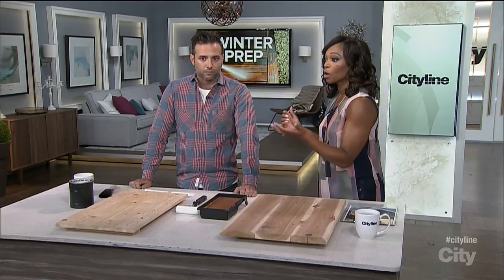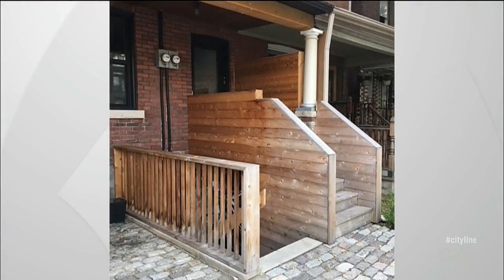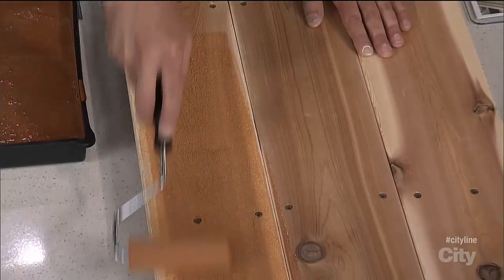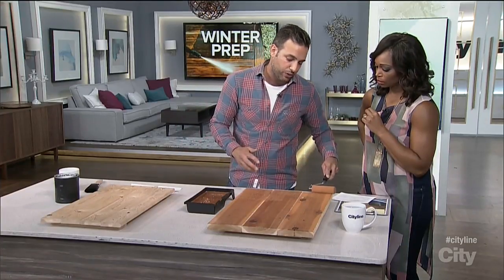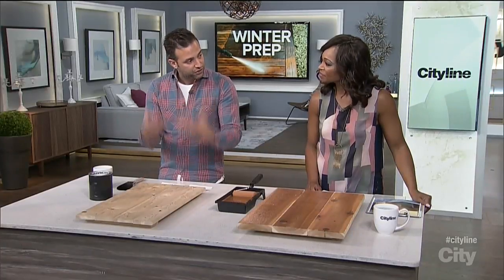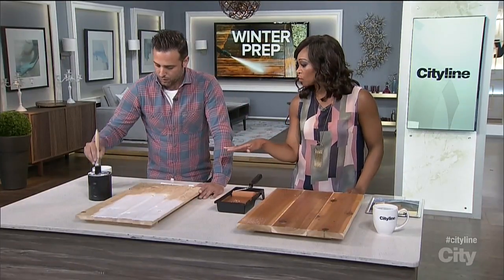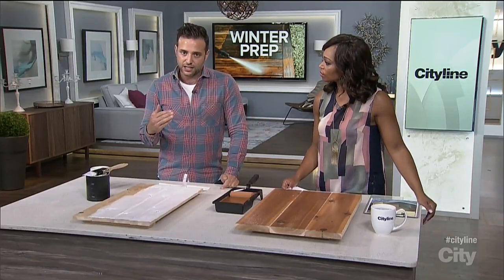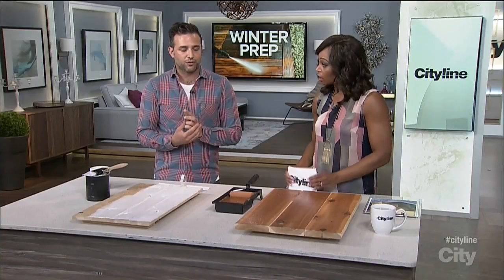How to protect outdoor cedar + pine for winter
Contractor, Chris McGimsie, shows you how to protect your exposed cedar and pine in preparation for the winter months by using simple primers.